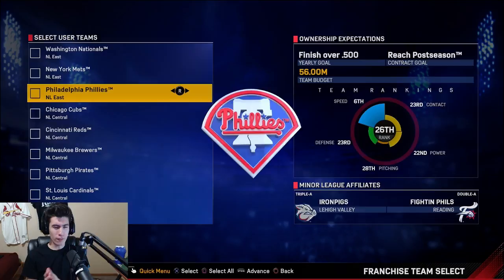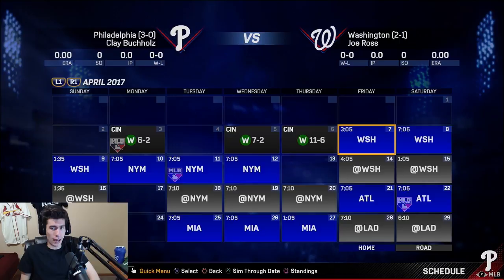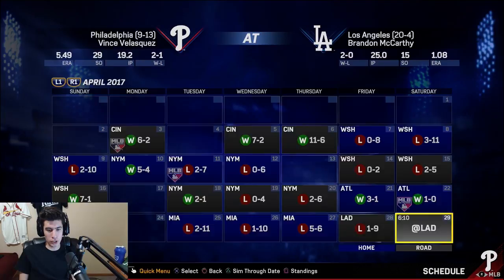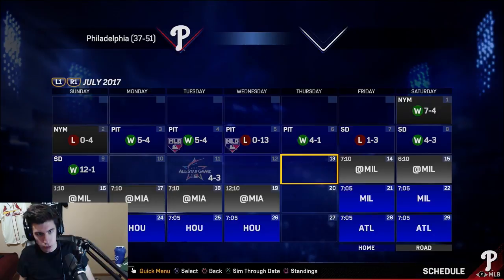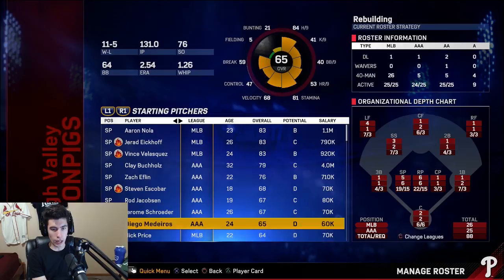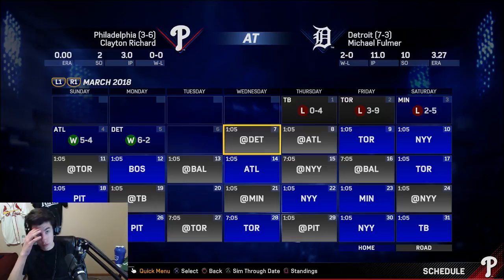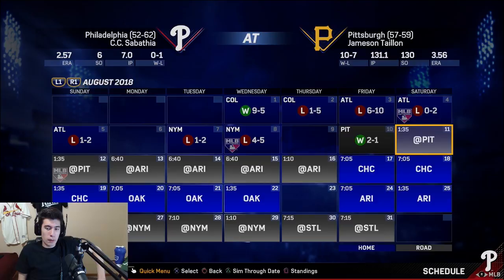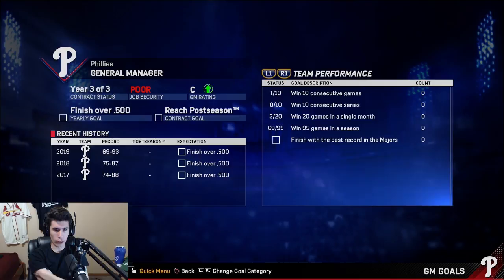Rebuilding the Philadelphia Phillies - MLB The Show 17 Franchise Rebuild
In this video, Alex ATTEMPTS his first ever rebuild on MLB The Show 17 with the Philadelphia Phillies.